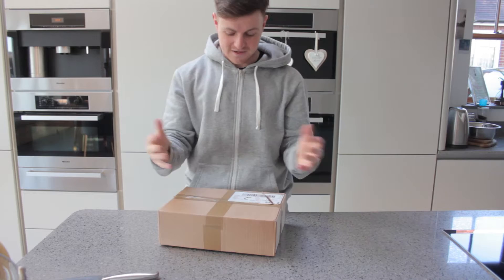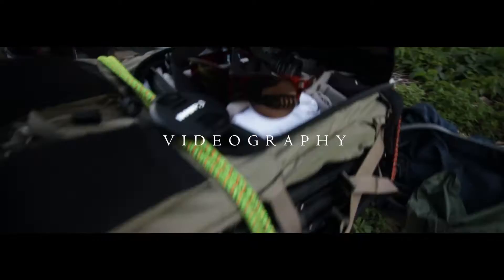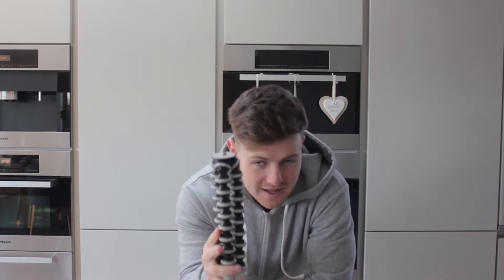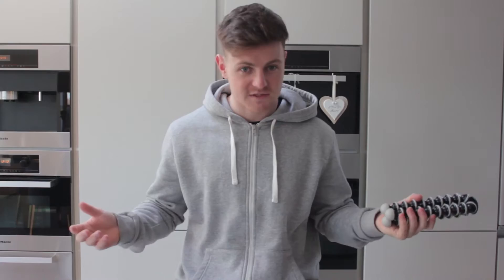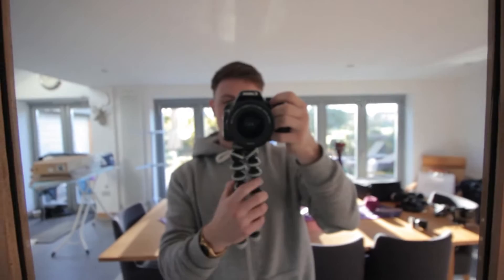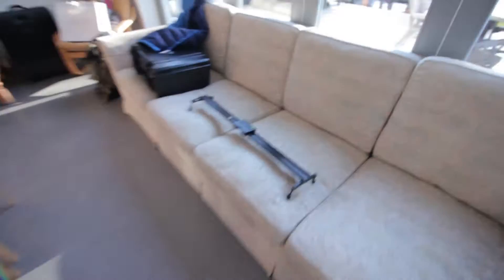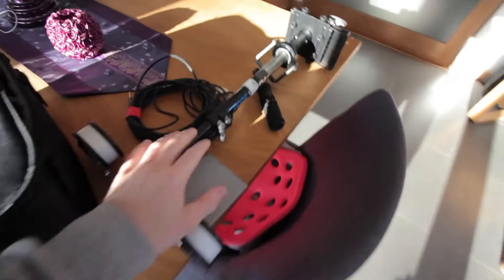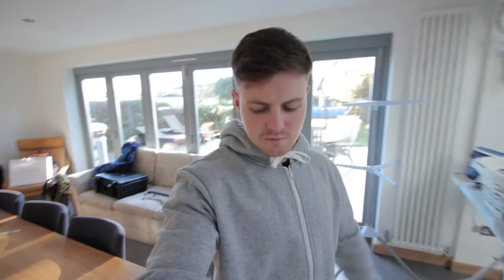YES, I COPIED CASEY!